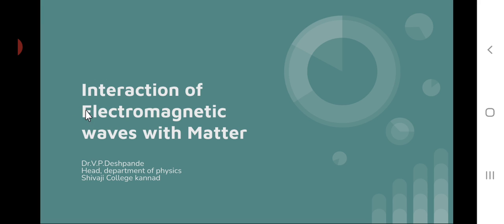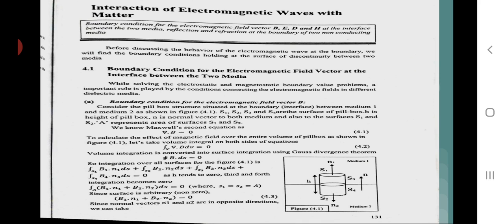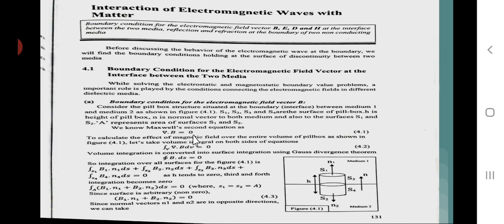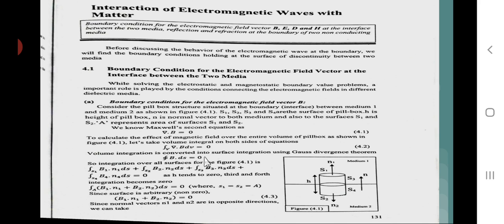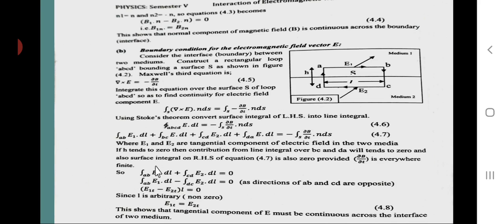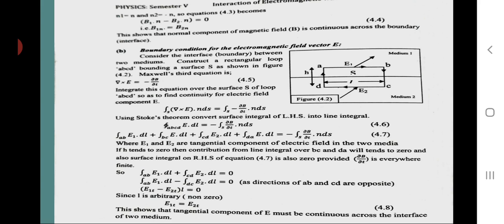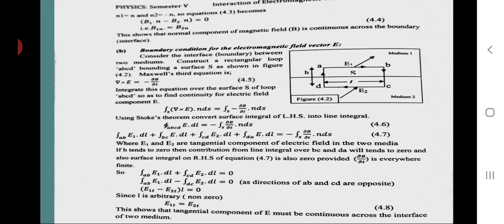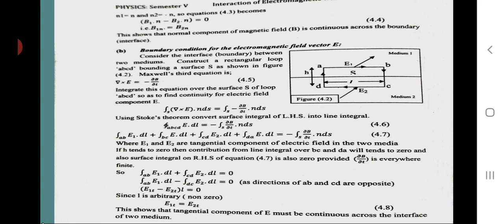Boundary condition for the electromagnetic field vector B